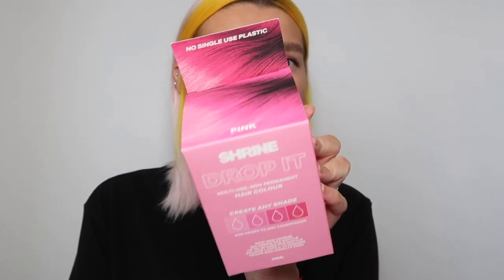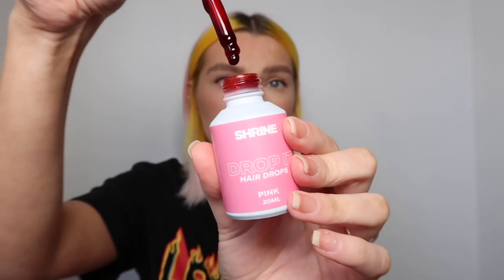TESTING OUT SHRINE DROP IT HAIR COLOUR | DYING MY HAIR TUTORIAL | LoveFings